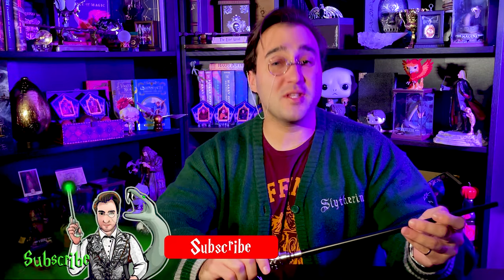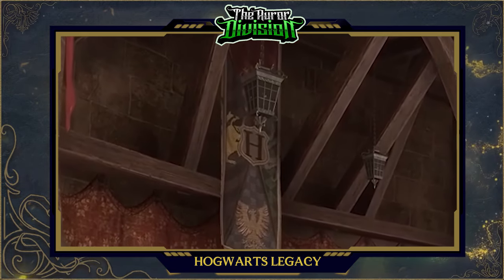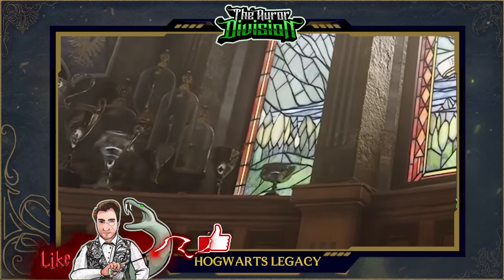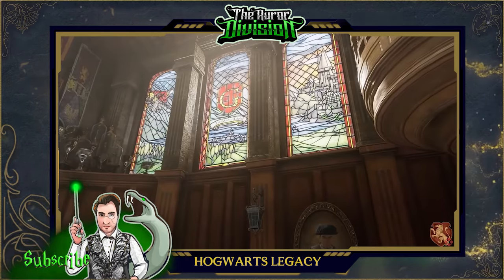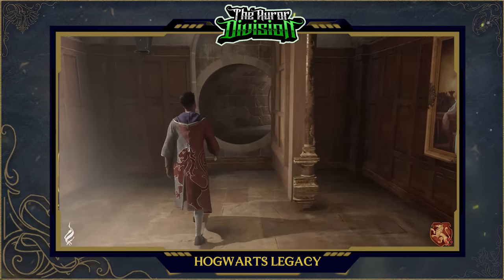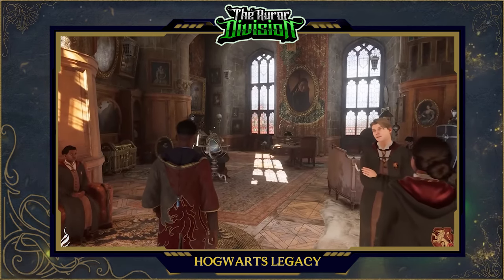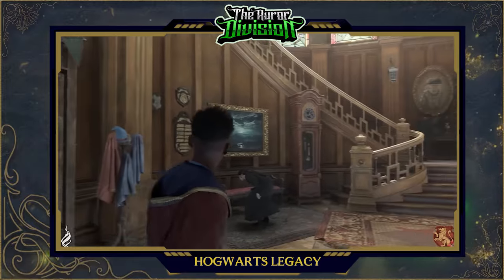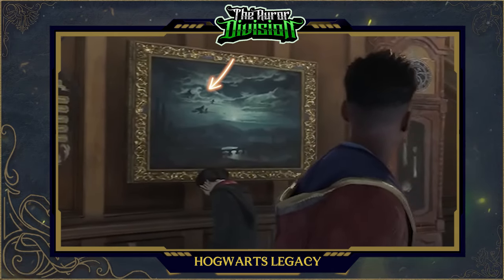NEW Gryffindor Common Room Details and Secrets I Hogwarts Legacy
Hogwarts Legacy released a trailer about the common rooms recently. Now, it’s time for a detailed analysis of the Gryffindor Common Room! Did you see the Golden Snitch flying around?

My goal is to add value to this amazing Harry Potter and Wizarding World Community and if you're looking for more content, go apparate to our other social media platforms: